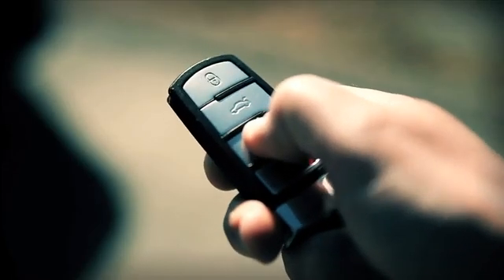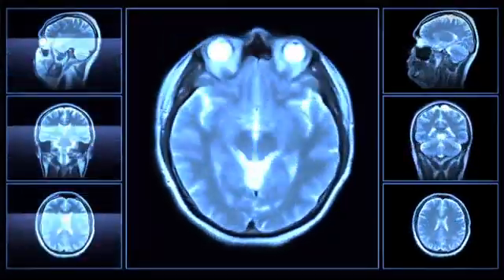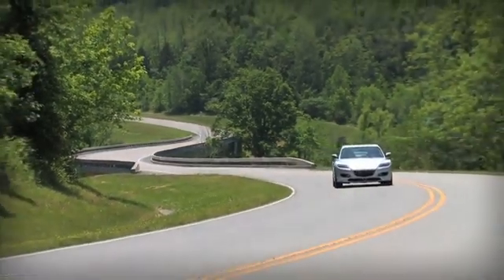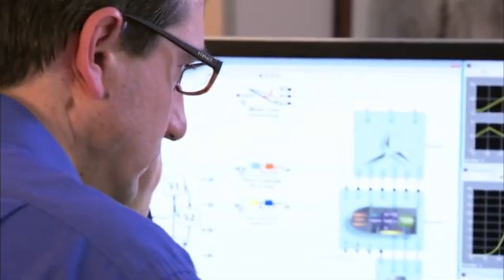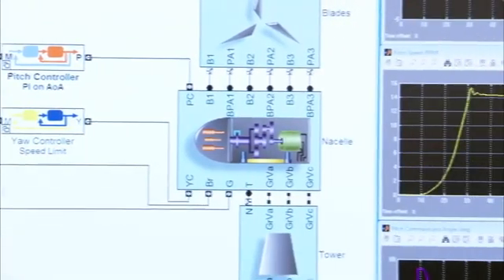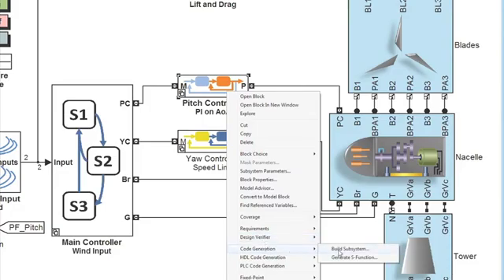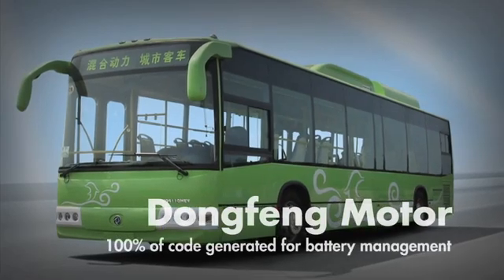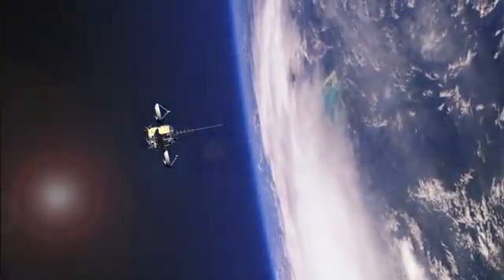Model Based Design with MATLAB and Simulink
Our life is full of smart systems like mobile phone, laptops etc. These systems are embedded with software. Programmers have to write thousands of thousand line codes to implement a complex algorithm on system. This consumes lots of time and effort to develop correct software. To address this problem MathWorks came with ‘model based design’. In this approach, instead of writing thousand lines code just makes the model of system with the help of Simulink and MatLab automatically will generate the corresponding code. So this model based design requires less time to develop the software and also it reduces the probability of error.  (Video: MathWorks)